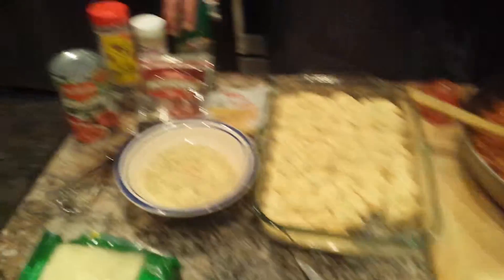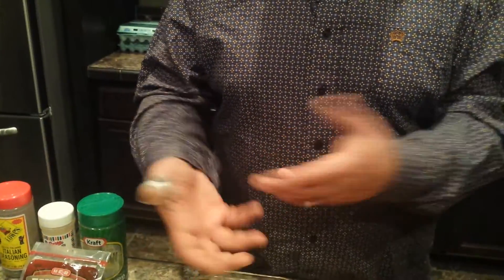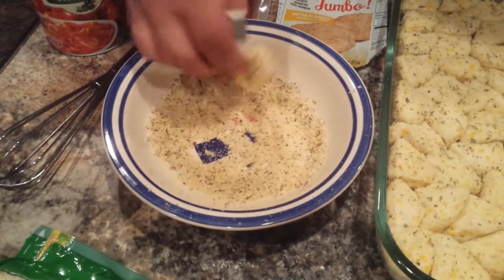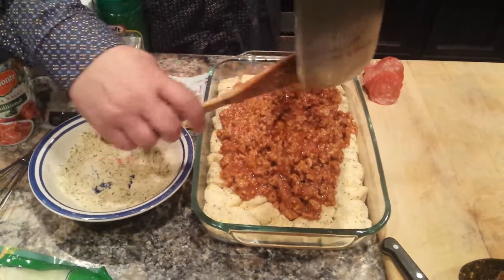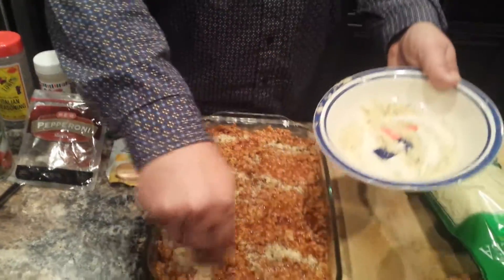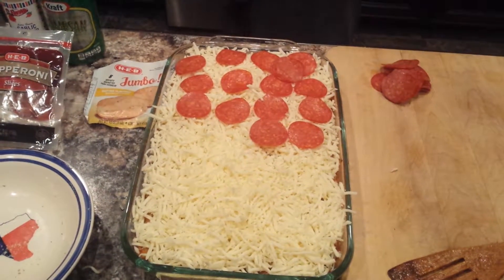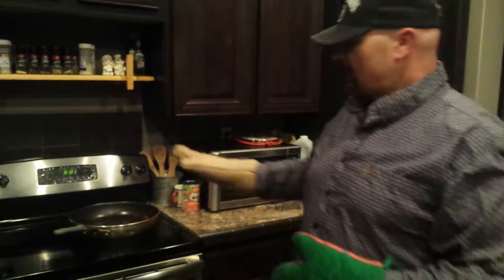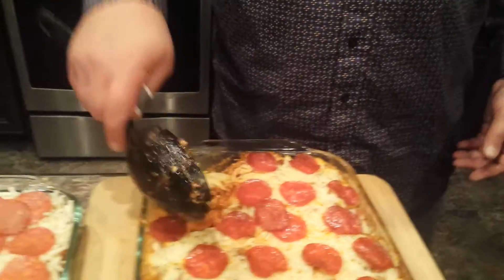Dixieland BBQ: Deep dish pizza bake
Garlic and parmesan knot oven baked pizza. This delicious meal is done in less time than it takes to order a pizza and have it delivered. Layered pizza pie with everything you love!